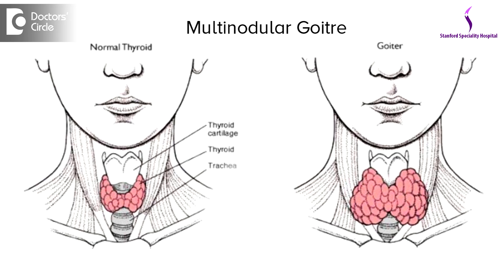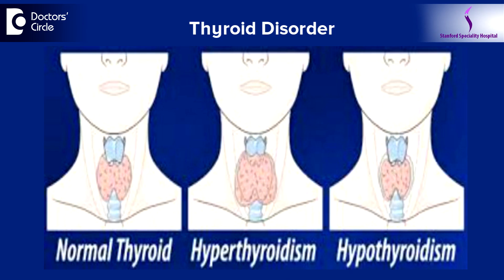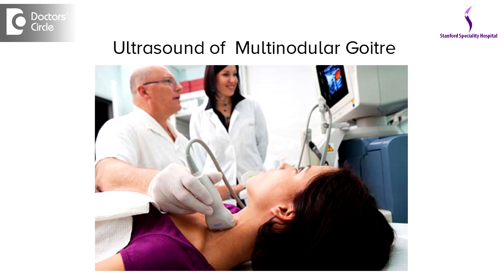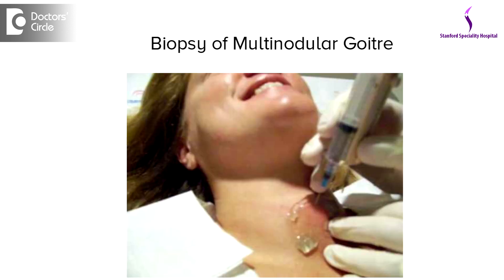How to treat Multinodular Goitre in women? - Dr. Sanjay Gupta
There is couple of aspects to it. One is the age of the patient, It is important as it  decides as to what cycle the patient is in, in other words in many women whether she is in a  reproductive age or in a non-reproductive age. These things can decide the hormonal interface or the hormonal orchestra of the body. So this also means when we talk about goiter we are talking about thyroid and thyroid is a part of the endocrine axis of the body, which deals with other organ systems, with hormones. So hormones have an interplay between them.it is not only the thyroid which is self-dependent. It depends on other factors. It can be other organ in the body which can play a primary role or a secondary role with a multinodular goiter and anti TPO antibody may not be the only marker, which will decide the treatment of the multinodular goiter. There are many other indications and biomarkers. There are many coexisting diseases. There can be an ultrasound needed or a biopsy needed to exactly come to a diagnosis. So anti TPO antibody in a multinodular goiter is only a part and parcel of a larger spectrum of disease which you have to find out. When it comes to women, we have to look at what all hormonal changes she is undergoing. Coming to the complications or any other disease.  It can be coexisting diseases which can be there. It cannot be that there can be other diseases which can come as a complication, but it is important to understand the coexistence of other diseases and find out where it is coming from. multinodular goiter, can be precipitating factor or it can be the effect of something else.